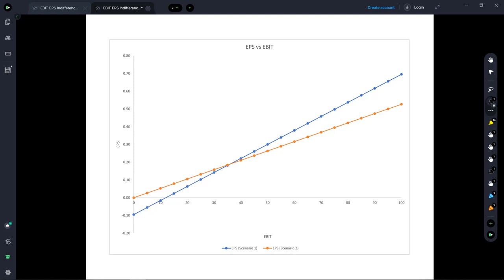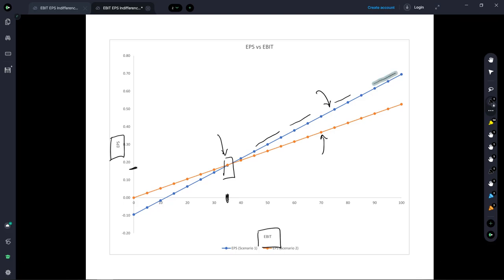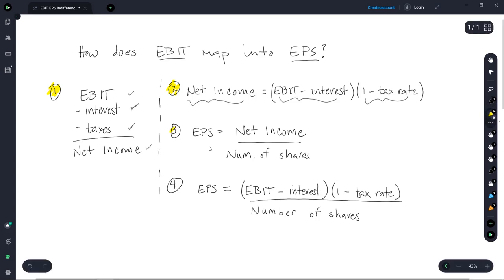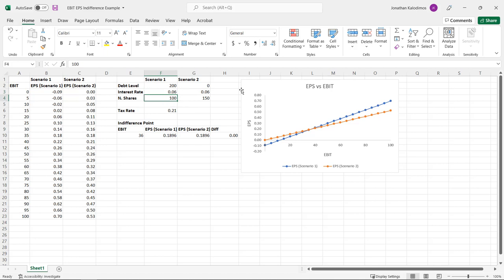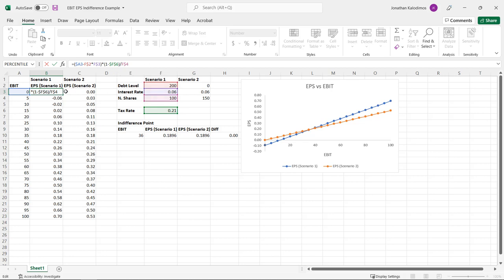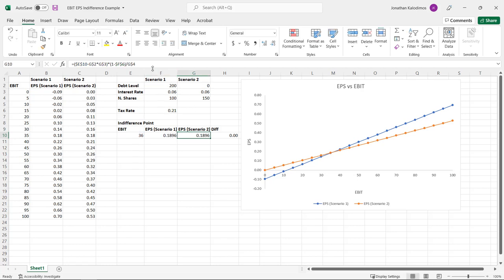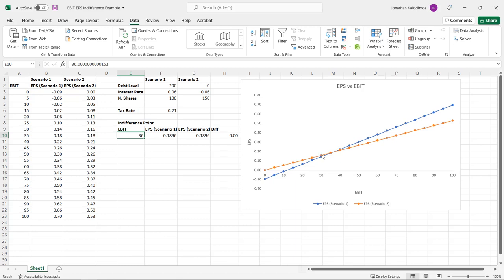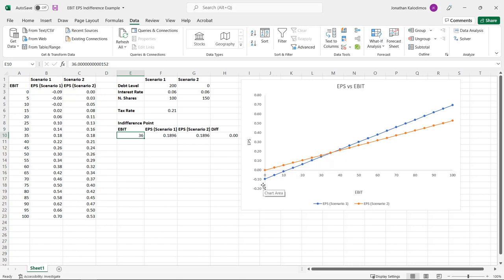Leverage and EPS volatility: how does it work?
The earnings per share (EPS) of a company depends on both the volatility of the business operations as well as the financing. When you add leverage (debt) to a company you increase the volatility of EPS. In this video, I show you the relationship between EBIT and EPS under two scenarios. In one scenario the company adds debt to finance a project. In the other scenario, the company uses equity to finance a project. We'll also find the EBIT EPS Indifference Point as part of the analysis.

I'll note that EPS sensitivity to EBIT is just one consideration on how a company should finance itself. Ultimately, value maximization is the goal, but understanding EPS sensitivity could help you make the financing decisions that will allow you to accomplish that goal.